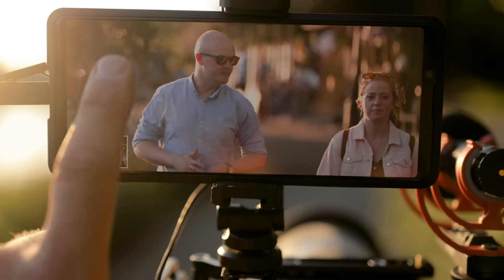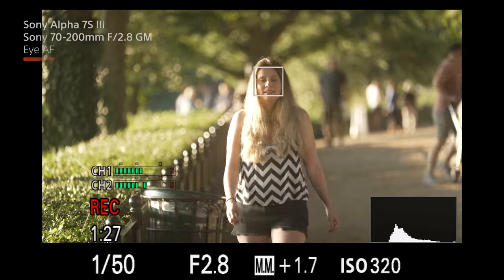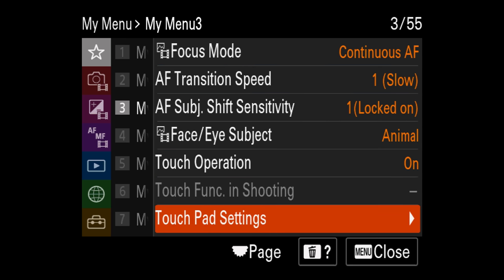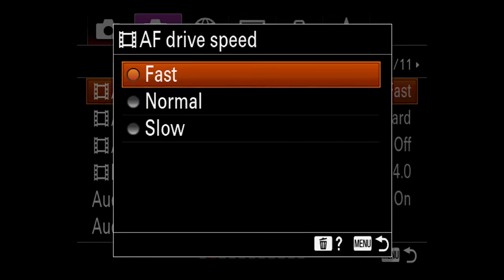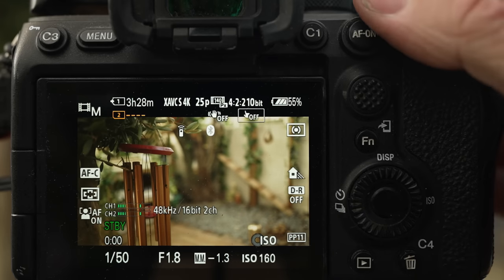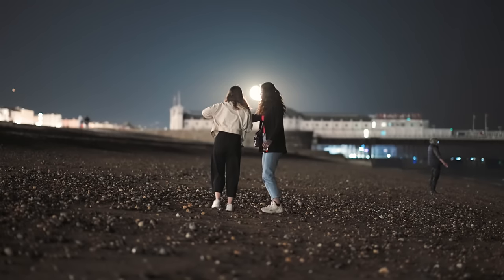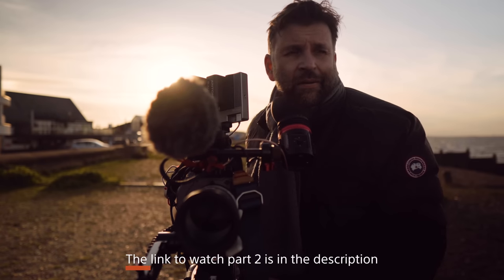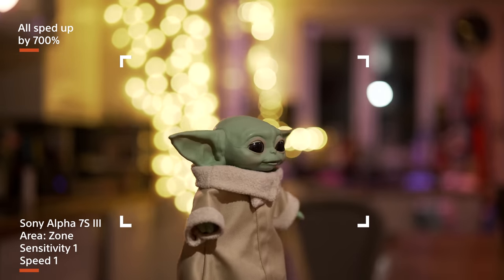How To Master Sony’s Video Autofocus - Part 1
After 9 months of exhaustive tests, I have finally finished my two-part masterclass on the video autofocus of the Sony Alpha and FX cameras.

These videos were commissioned by Sony Europe for the Alpha Academy website, which you can access and see part 2